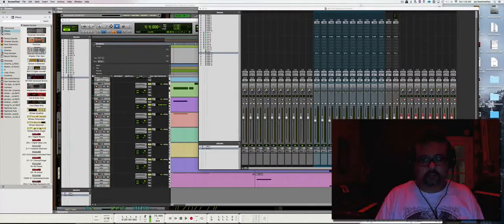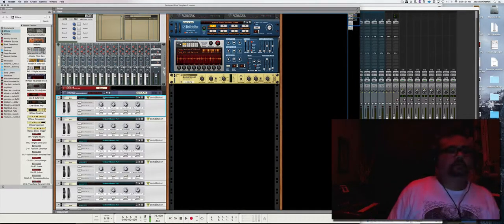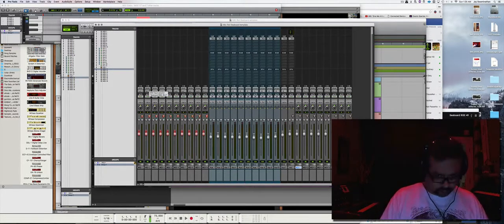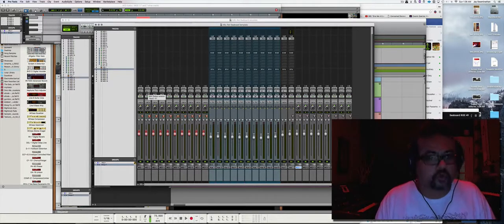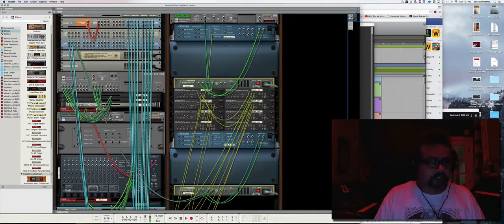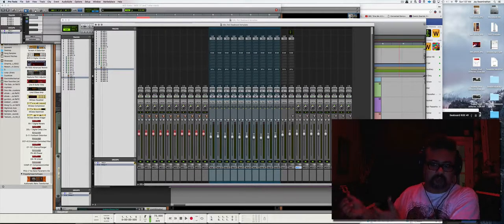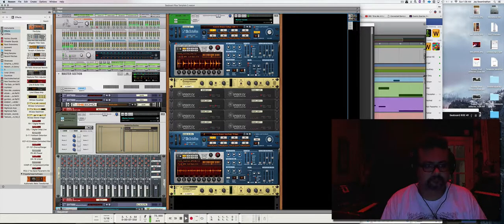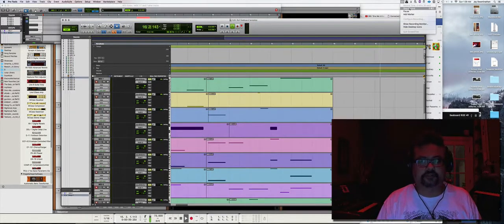Roli Seaboard RISE 49 + Propellerhead Reason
I successfully interfaced the new Roli Seaboard Rise with Propellerhead's Reason.

I teach music production online.